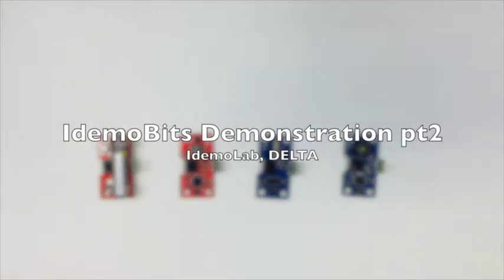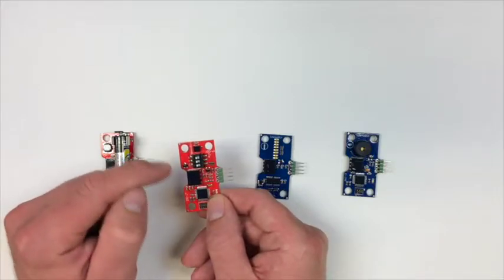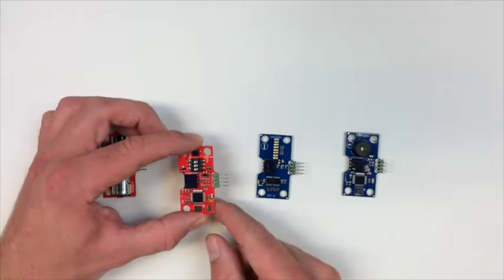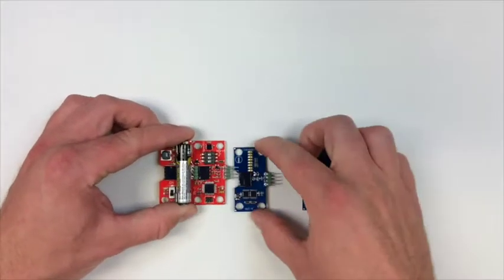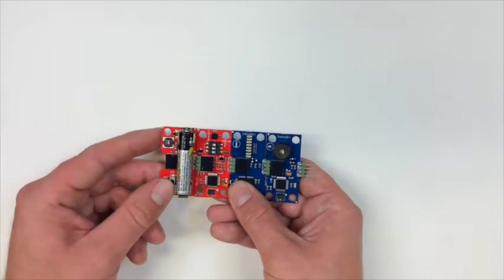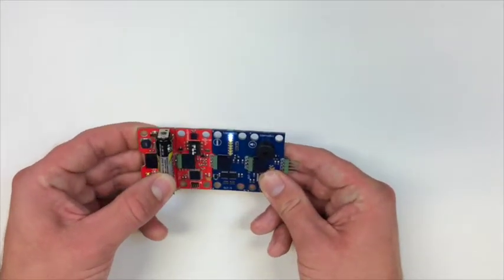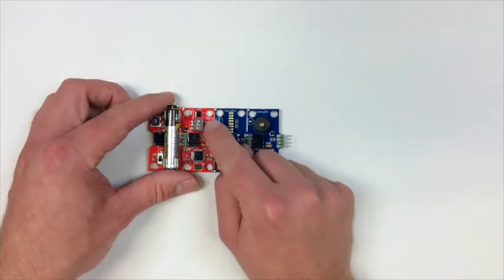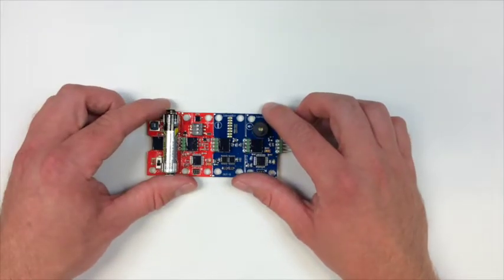IdemoBits: Accellerometer + LED Bar Graph + Buzzer